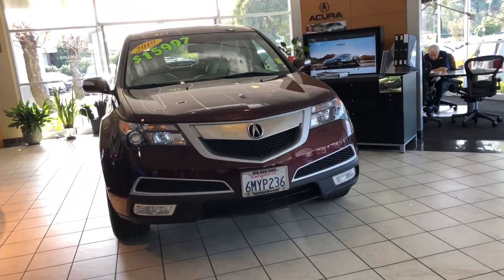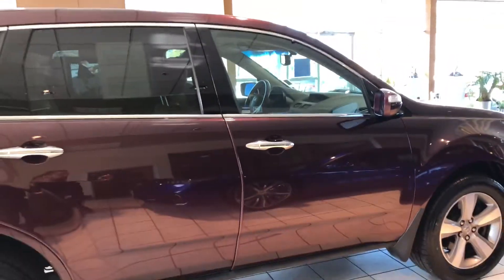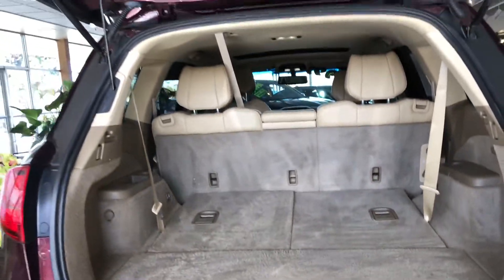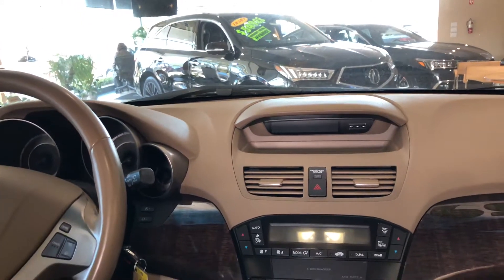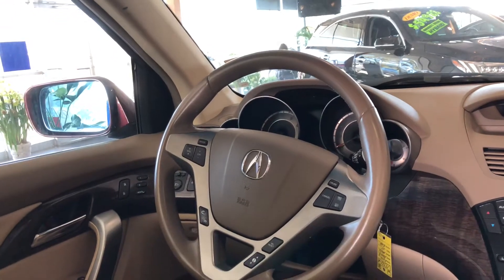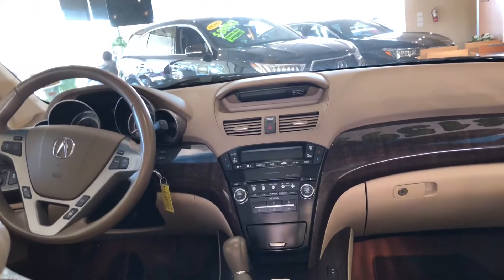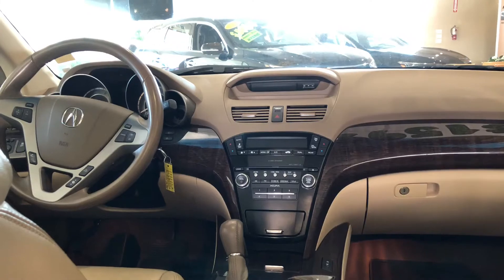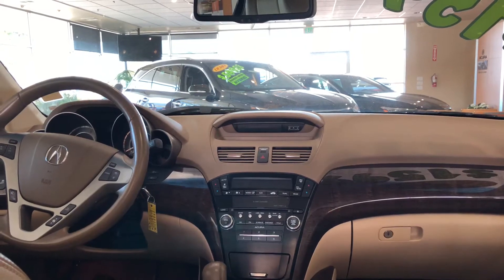2010 Acura MDX stk# 19322A DM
This second generation MDX features Super Handling All Wheel Drive, Automatic xenon and front foglights, sunroof, 3 row leather interior, power front heated seats with driver memory, Acura Premium sound system with 6 disc changer, 3 zone climate control, multifunctional steering wheel, reverse camera, and a fun to drive 6 cylinder engine.